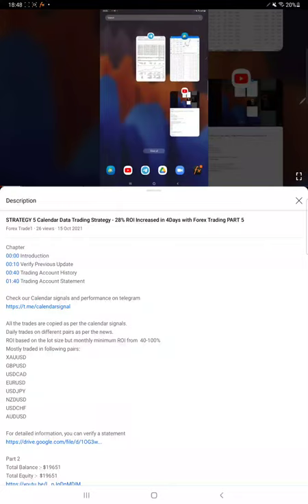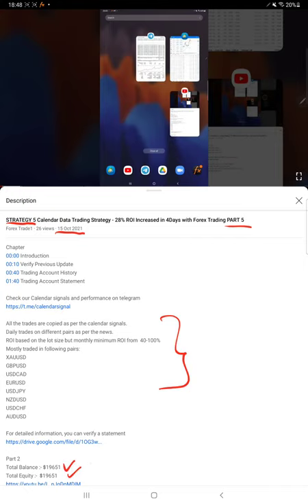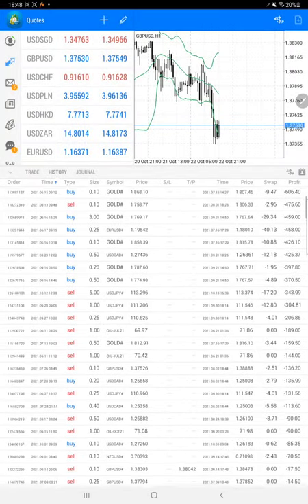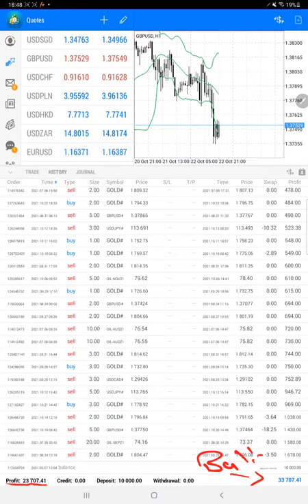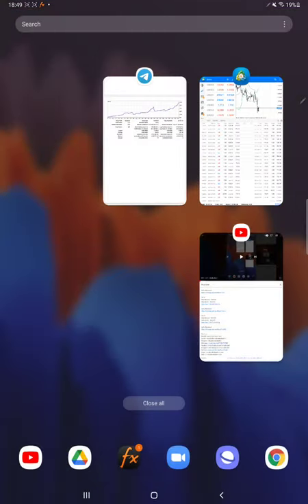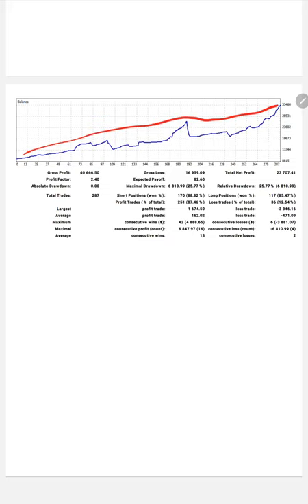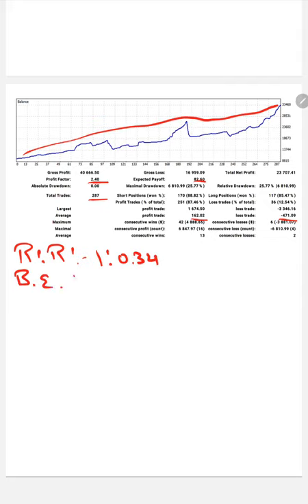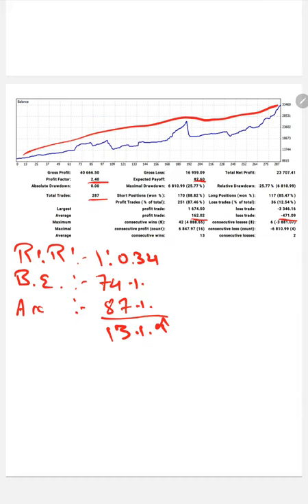STRATEGY 5 Calendar Data Trading Strategy - 50% ROI Increased in 7Days with Forex Trading PART 6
Chapter
00:00 Introduction
00:10 Verify Previous Update
00:40 Trading Account History
01:40 Trading Account Statement

Mostly traded in following pairs:
XAUUSD
GBPUSD
USDCAD
EURUSD
USDJPY
NZDUSD
USDCHF
AUDUSD